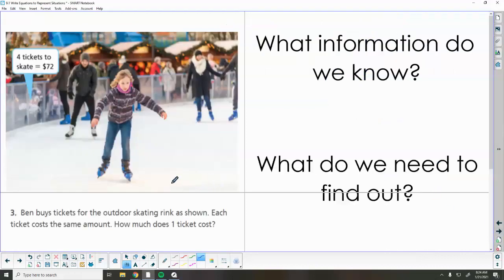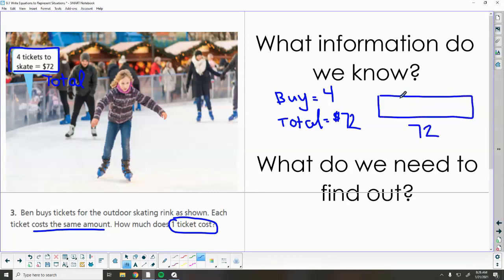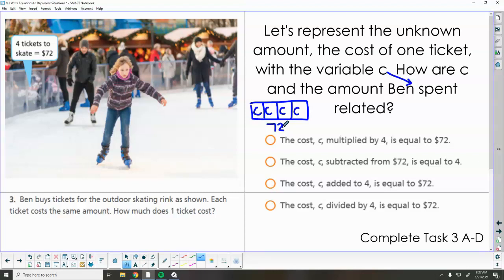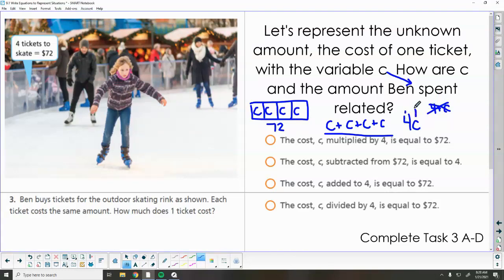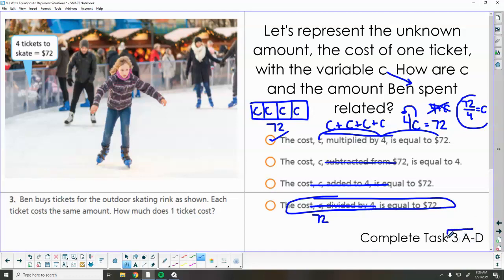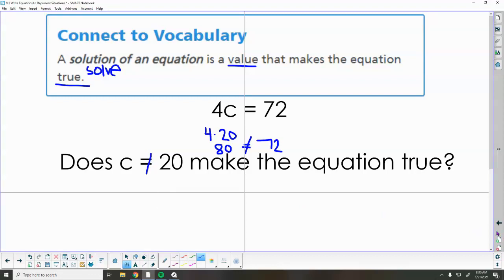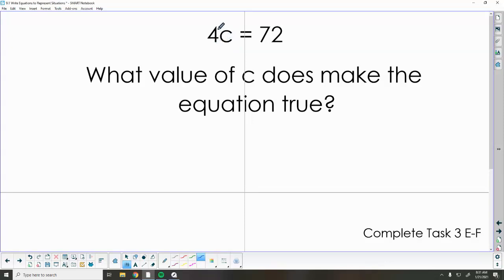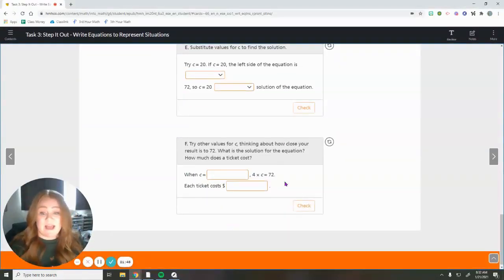9.1 Task 3 Write Equations to Represent Situations